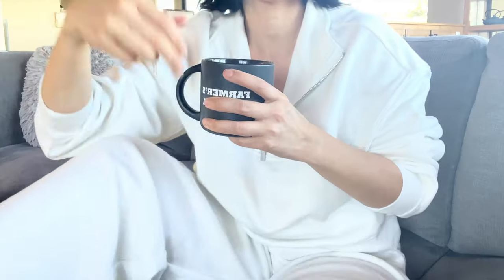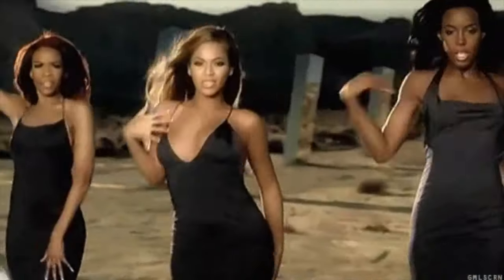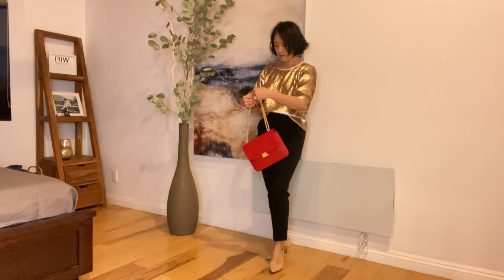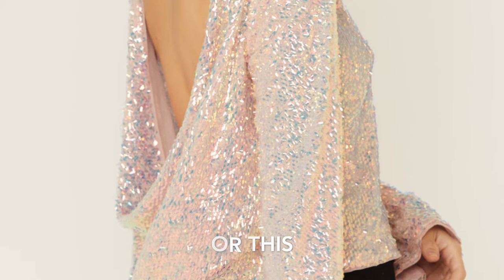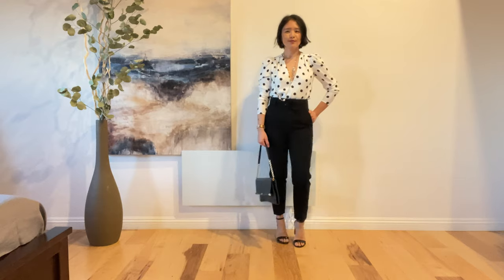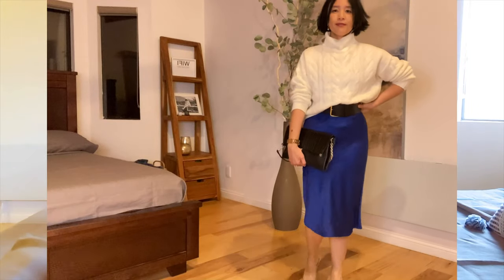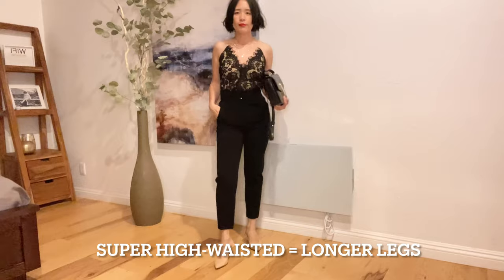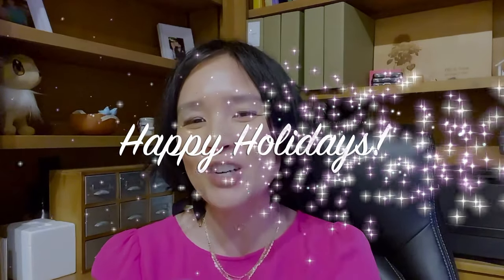5 Outfit Inspos for the Holiday Party! 2021 Holidays!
Whether you are celebrate at home or at the office, let's put our best foot forward with the best outfit (old or new) that can make you feel like a million bucks.  Well, that maybe a tad exaggerated, but it never hurts to be the BEST version of yourself.  Presented in this video are a few ideas for all preferences.  Best yet, follow me on this journey so I can share with you my tips, tricks for looking your best without spending a fortune!

I am 5’2, 115 lbs, 32B, short torso; wear 0-2 tops/dresses/pants; shoe size: 5-5.5 pumps; 5.5-6.5 sandals, 6-7 sneakers, 6.5-7.5 boots

Time stamp:
0:00 Intro to the Holiday wear
00:48  black lace dress
02:02  gold sequin top
03:15  black and white polka dot top
04:29  blue slip dress
05:23  lace body suit
06: 32  Conclusion and Holiday wishes

Items featured in this video:
1. Black lace dress (size 4)
similar one
3. Polka dot top (similar)
similar:
4. Blue slip dress (similar)

8 CLASSIC outerwear every woman *needs in her closet! don't pay the full price-Lifestyle with Thi

Makeup used:
Foundation : Luminous Silk Perfect Glow Flawless Oil-Free
Red lipstick-Cream Lip Stain Liquid Lipstick
Pink lipstick
Mauve lipstick

The equipment I use:
Lighting series